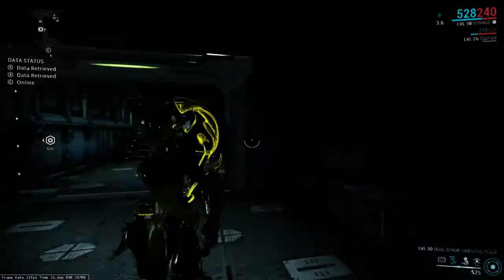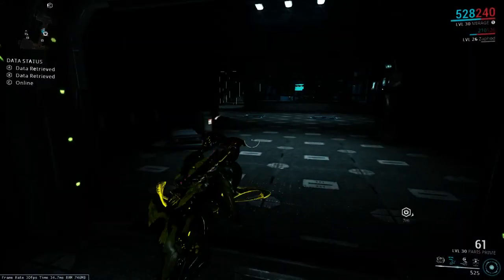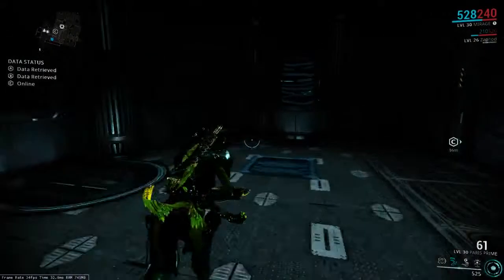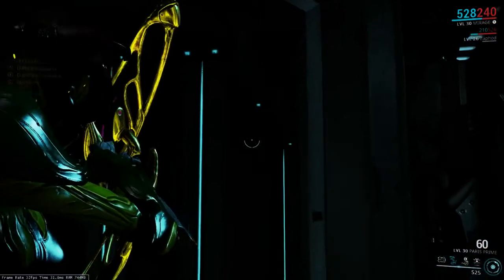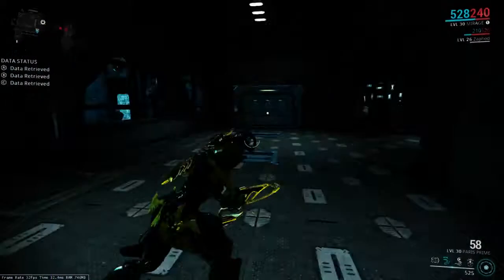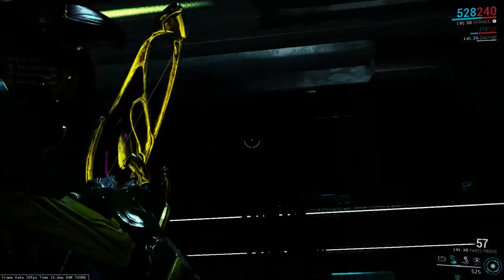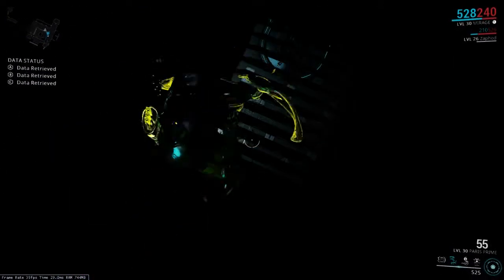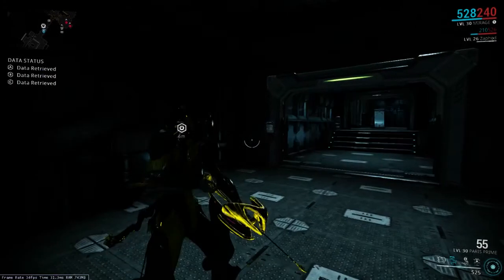Warframe: Spy Vaults 10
Episode 10: The Laser Run
You may also notice an increase in video quality/frame rate over my previous videos.